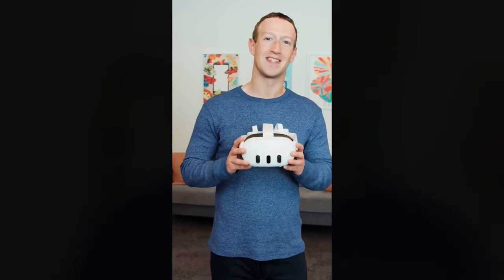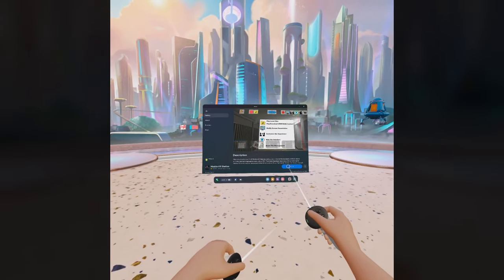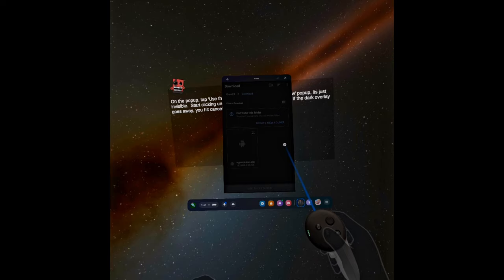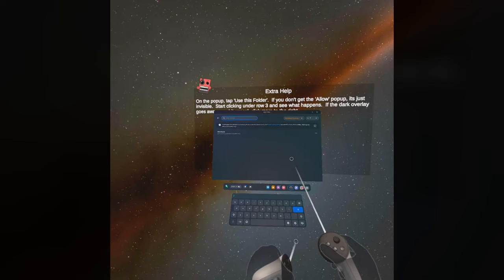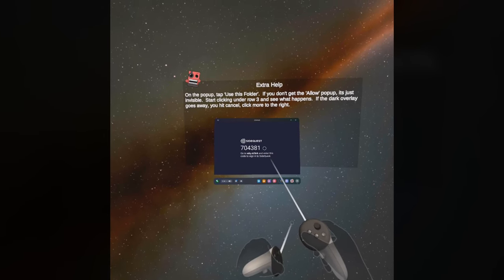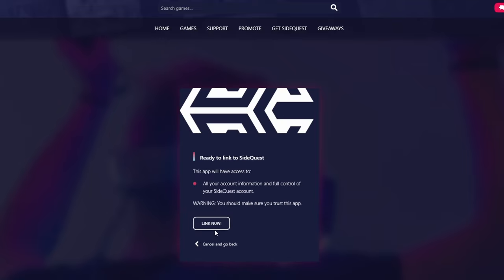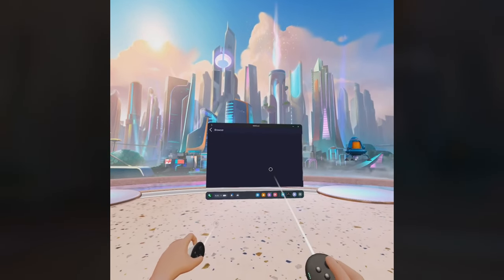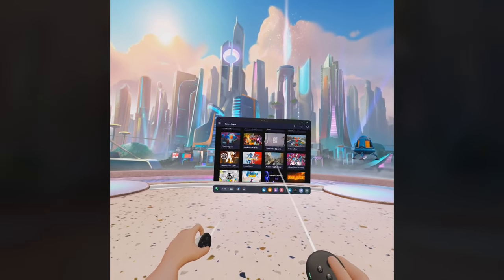META QUEST 3 - How to install SideQuest onto Headset | NO PC | NO WIRES | NO PHONE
How to install SideQuest onto Headset with no pc, no wires and no phone!

In this video, we're going to be showing you how to install SideQuest onto your headset without any wires or a computer. SideQuest is a great way to get games!

The Meta quest 3 is here guys and your boy VR lad is going to jump into being super helpful by giving you amazing tutorials you'll be able to use to level up your meta quest 3 experience right away and today we are going to be starting immediately with today tutorial which is
How you can install sideQuest directly onto your Meta quest 3 without the use of A PC, WIRE OR WITHOUT A PHONE, meaning all you need to get this working is the quest 3 headset itself. Lets goooo!

What is Sidequest?

So real quick what is SideQuest? For those that don't know SideQuest is an application that is design for the meta quest that allows you to install non offical meta/oculus games onto your headset, Usually the games are from smaller developers who may not have approval from meta to host the games on their platform

Sidequest link

Check out below for amazing VR accessories

Check out below for 10& OFF & $30 quest cash offer

IF YOU WANT TO BUY A GAME LET ME KNOW DOWN IN THE COMMENTS AND I WILL GIVE YOU A 10% CODE TO USE - NO FOLLOW REQUIRED!